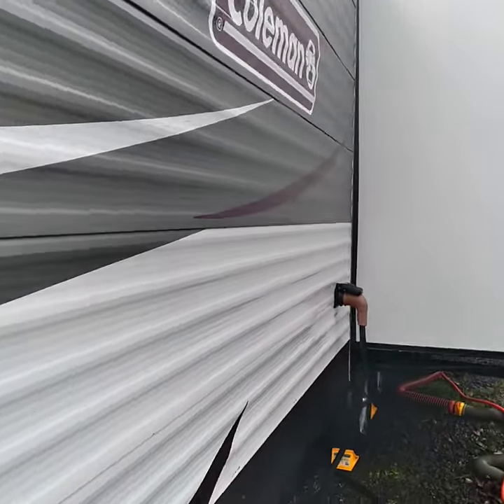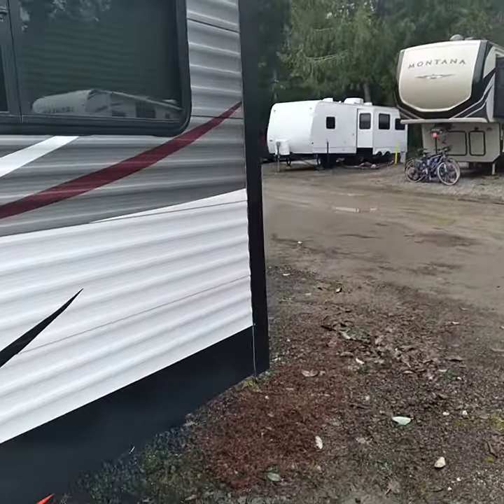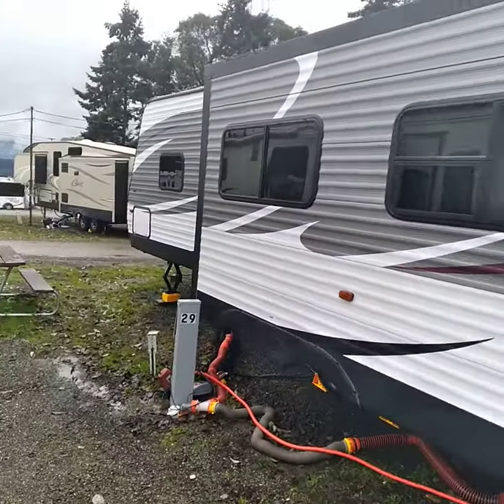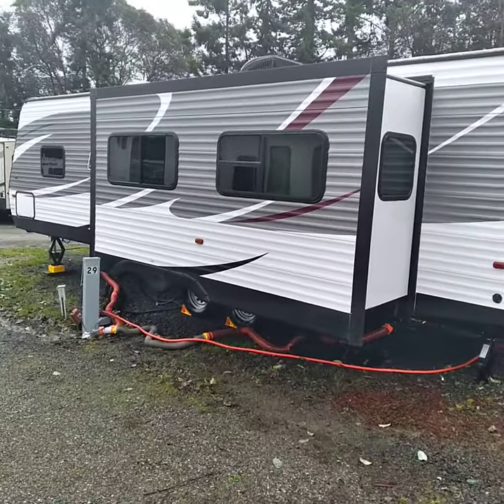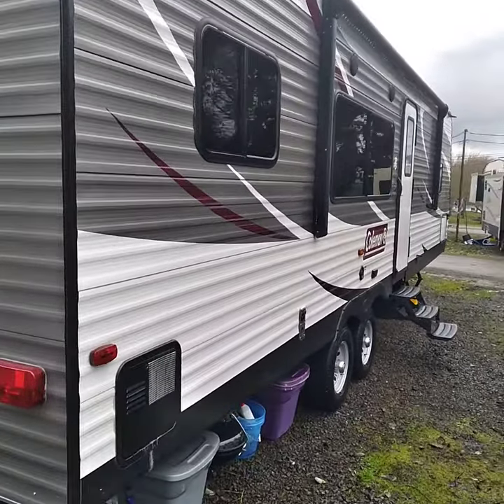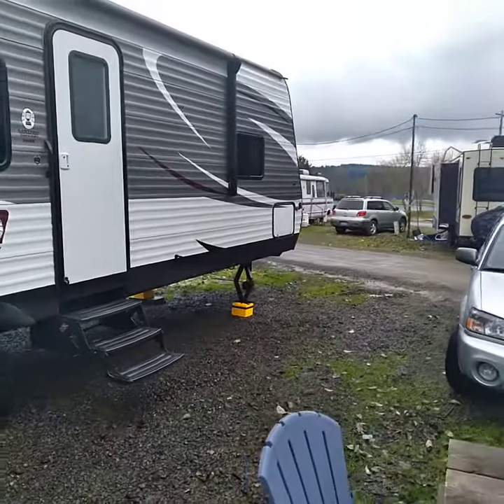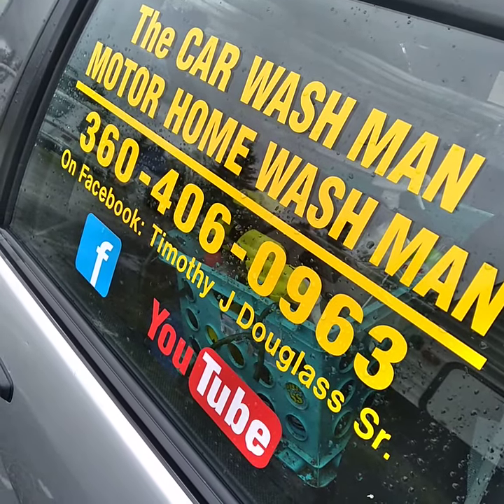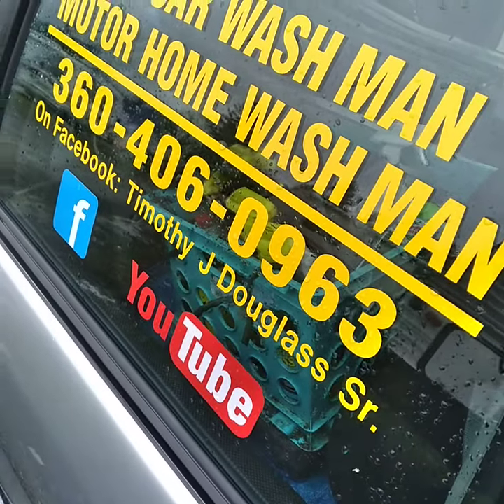Sequim-Port Angeles WA Mobile Detailing Service - The CAR / MOTOR HOME WASH MAN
Trunk Vacuumed
Carpet and Seat Shampoos 29. and up.
,,,,,,,,,,,,,,,,,,,,,,,,,,,,,,,,,,,,,,,,,,,,,,,,,Cars 150.
,,,,,,,,,,,,,,,,,,,,,,,,,,,,,,,,,,,,,,,,,,,,,,Vans Trucks SUV 175.
99. And Up